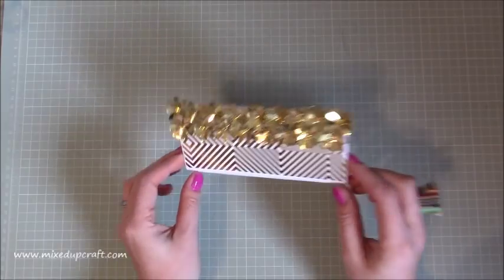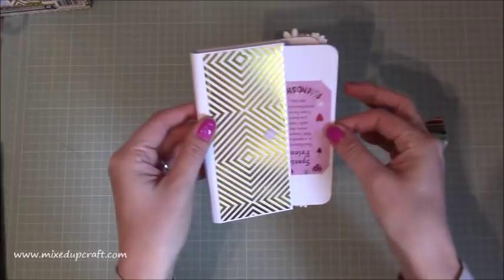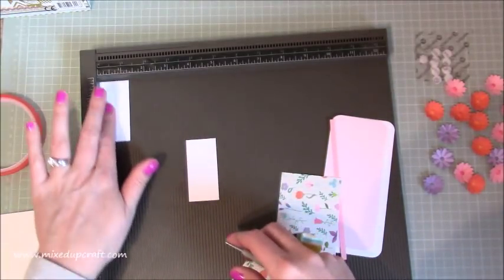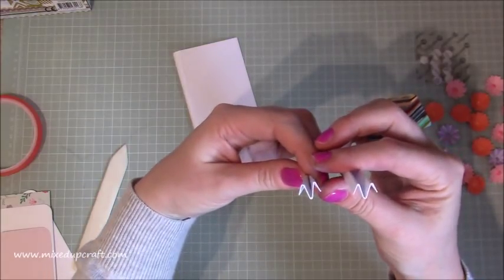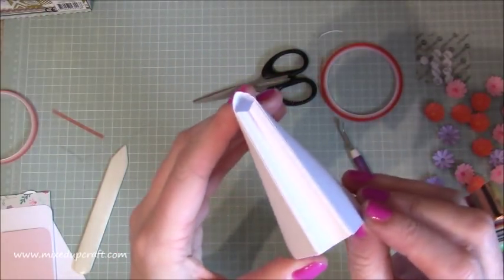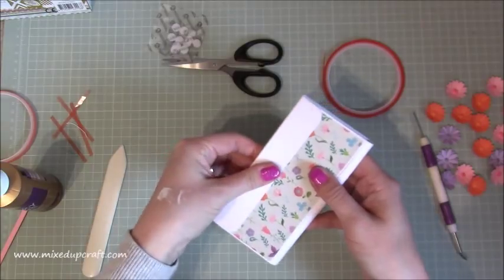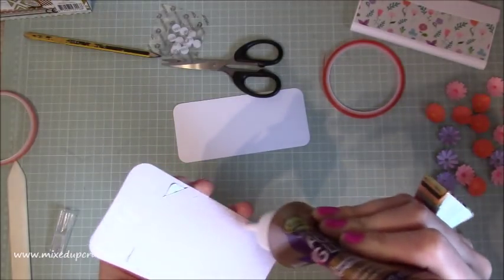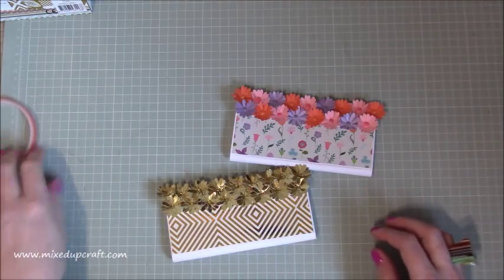Gift Card Purse or Wallet Video Tutorial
In this tutorial, I show you how to make a Gift Card Wallet or Purse.
Perfect for holding money, gift cards, jewellery and sweet treats.

Sam